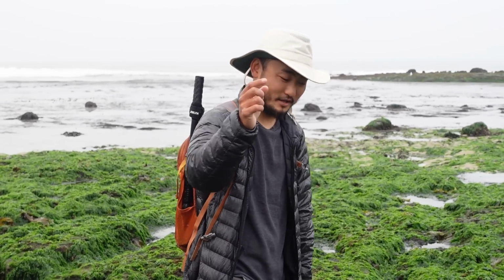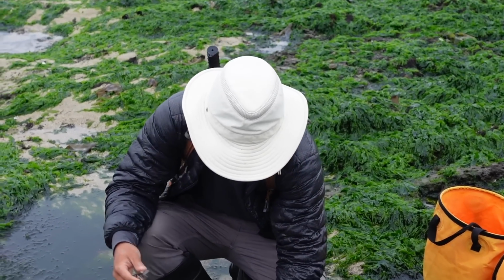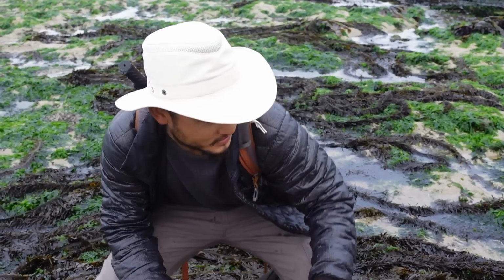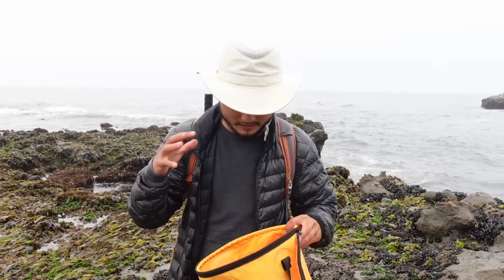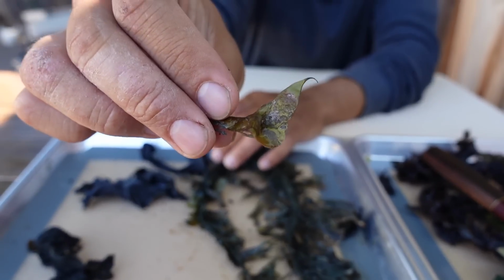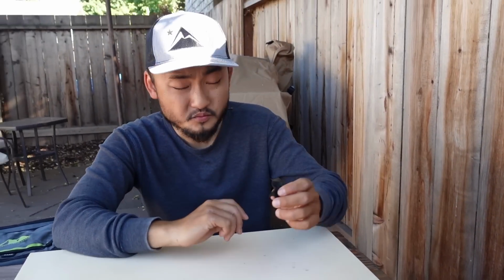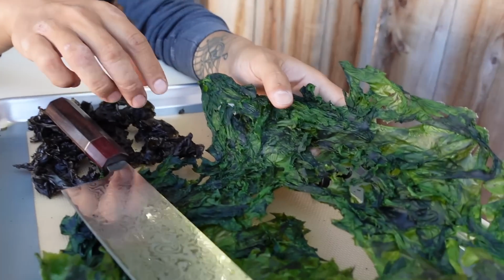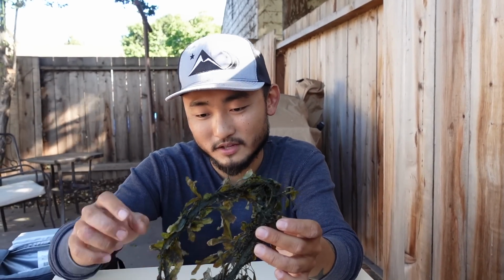ARE ALL SEAWEED EDIBLE?? Trying 5 Different Seaweeds | Sustainable Coastal Foraging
Out of the California coast looking for different seaweed and trying to eat them.

Little scissors

Camera Gear:
Mic-Rode Wireless Go
Camera Sony ZV-1

Tilley Hat